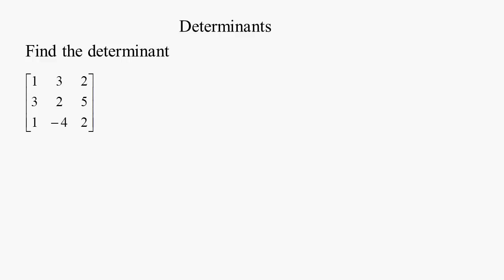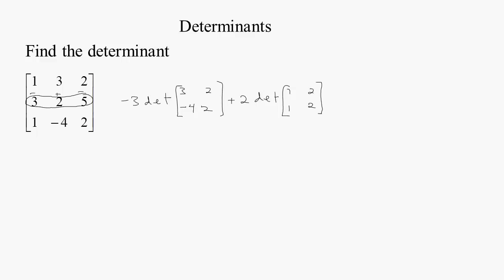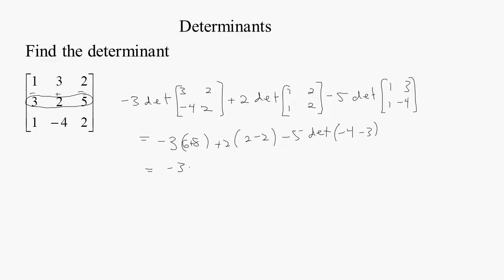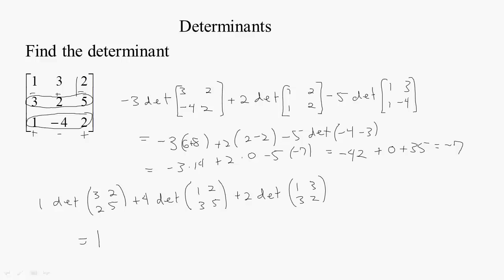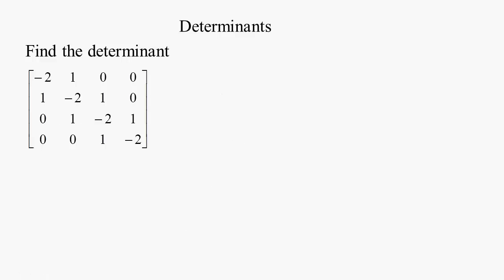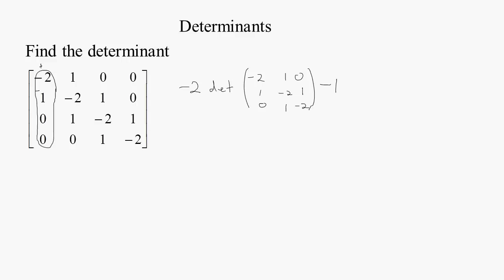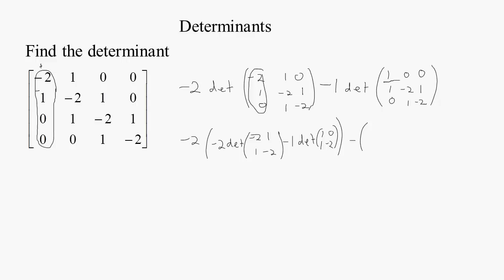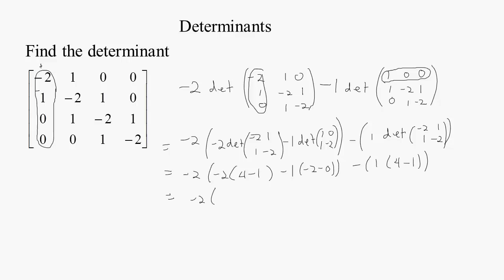Determinants part 2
Examples of finding a 3x3 and 4x4 determinant